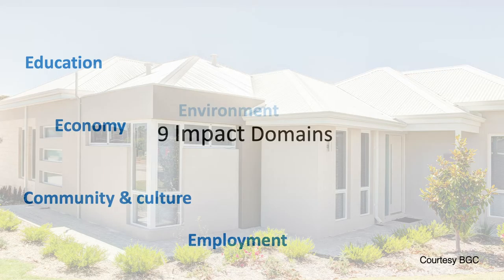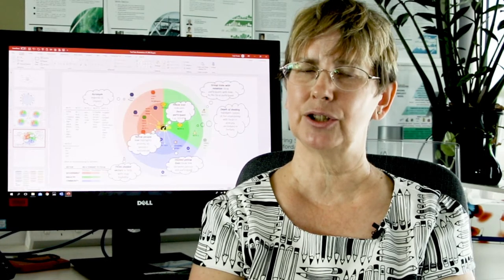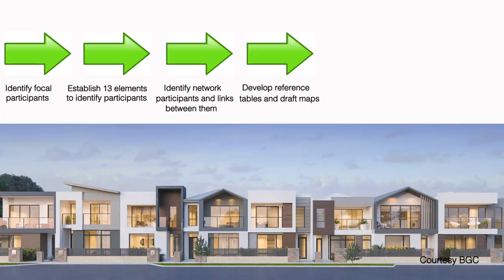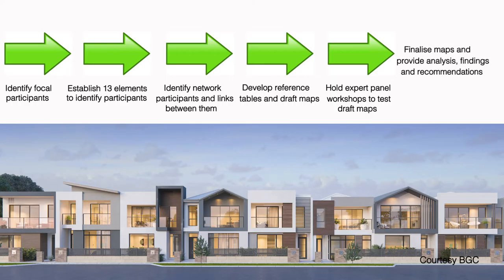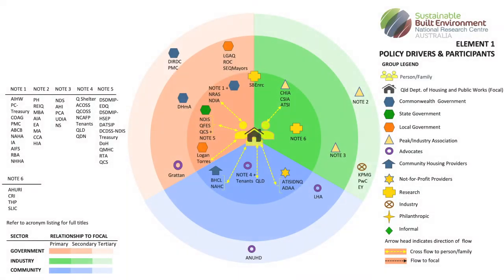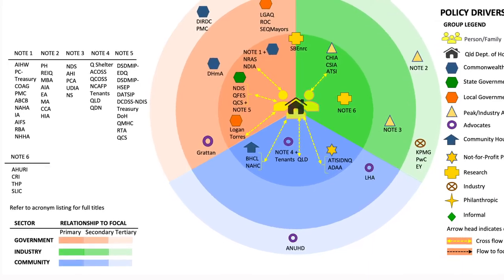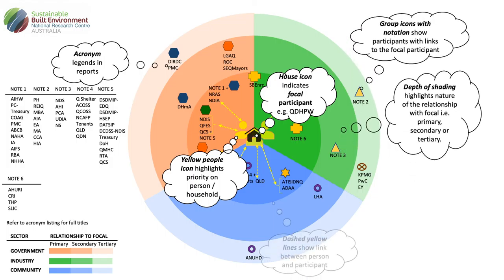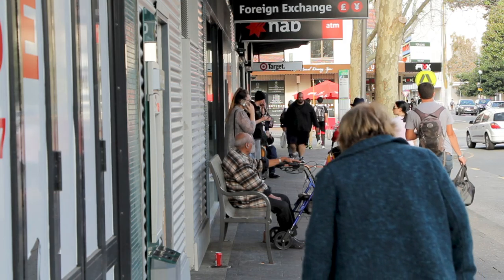SBEnrc Project 1.61 Mapping the Social and Affordable Housing Network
This video is based on the outcomes of research carried out by the Sustainable Built Environment National Research Centre (SBEnrc) as part of 1.61 Mapping the Social and Affordable Housing Network.